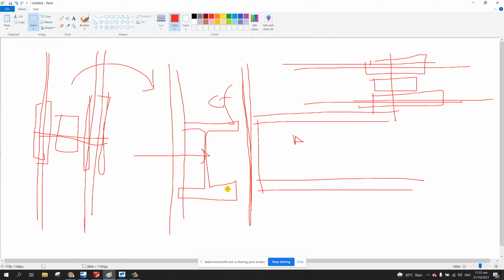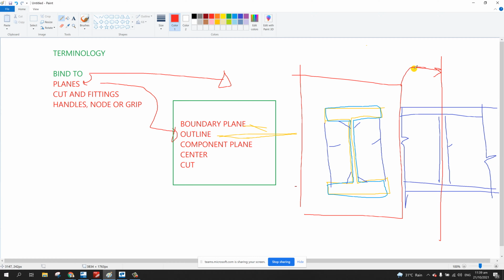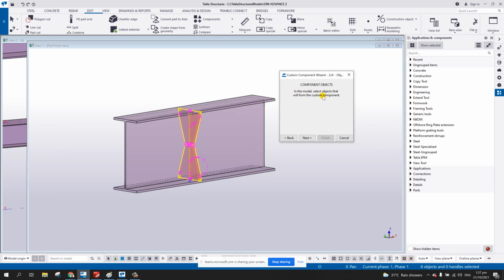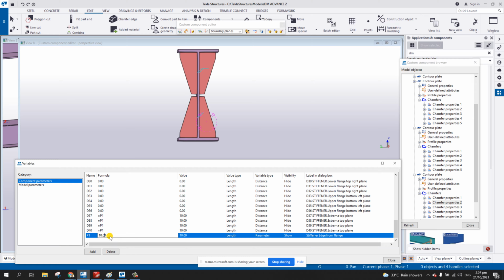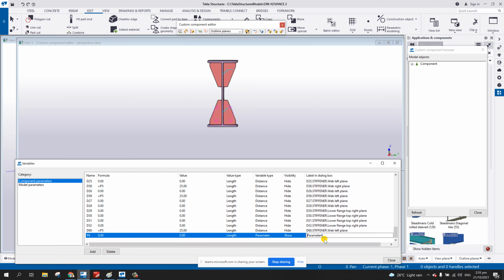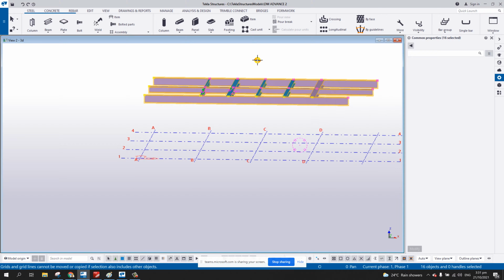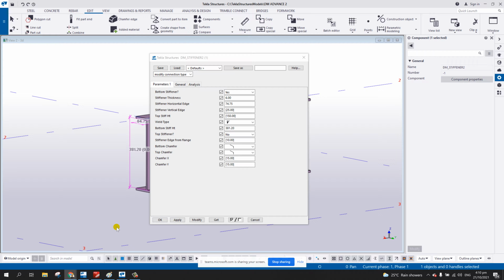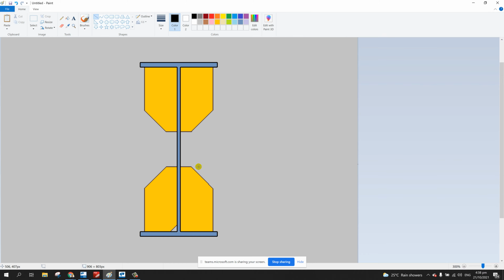Custom Component Detail with picture (version 1)